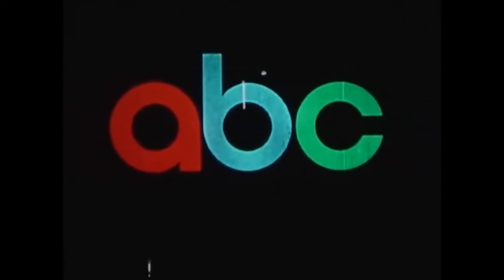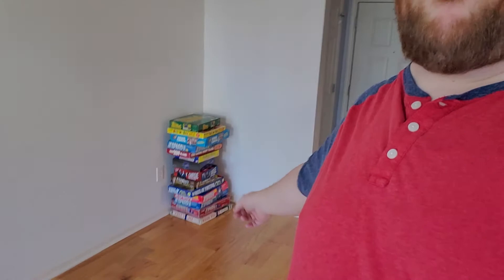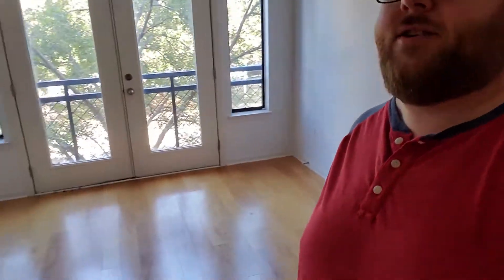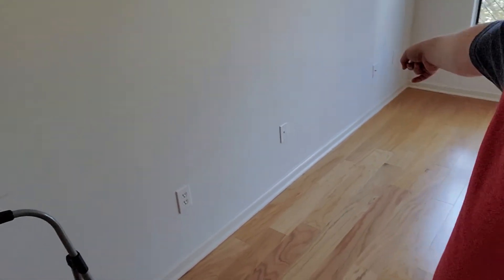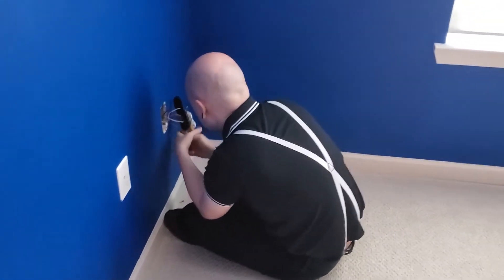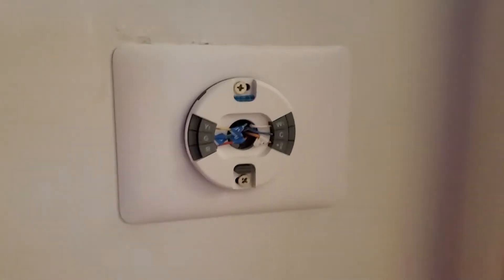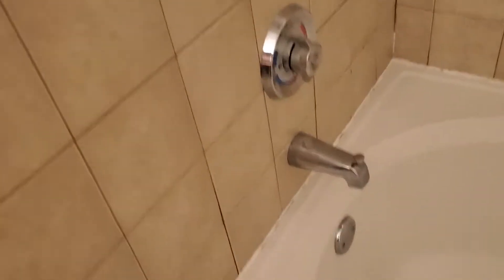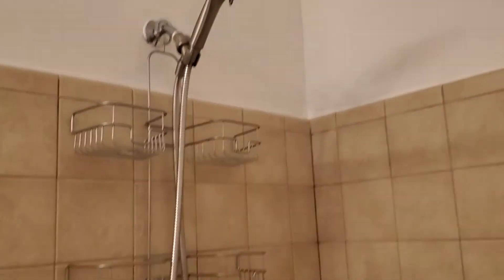The Work Begins! | Vlog #79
The housewarming registry is now closed.

Nick and Greg are a gay couple living in Atlanta, Georgia. We are documenting our lives to show the world how just another couple lives!